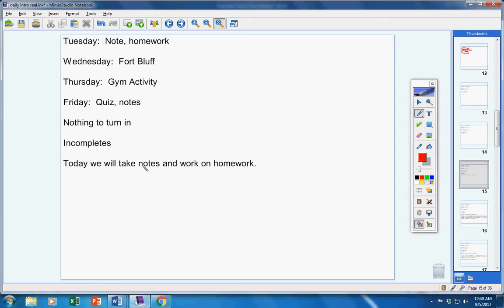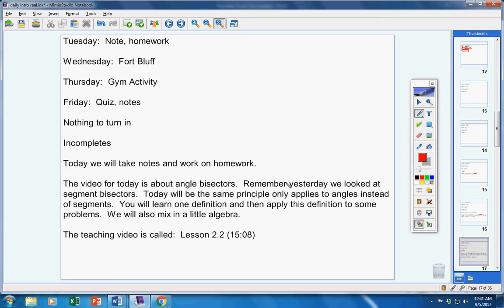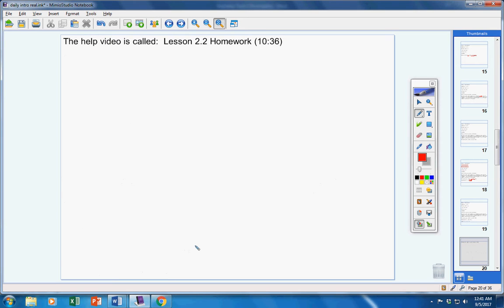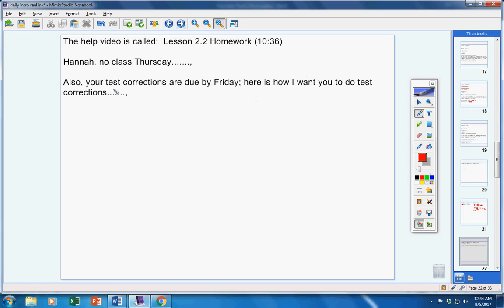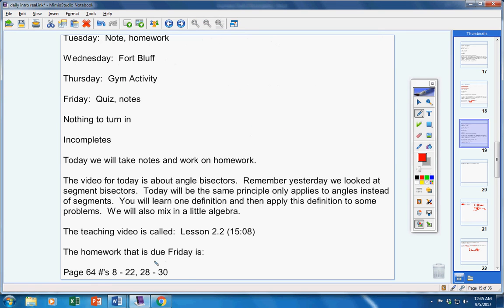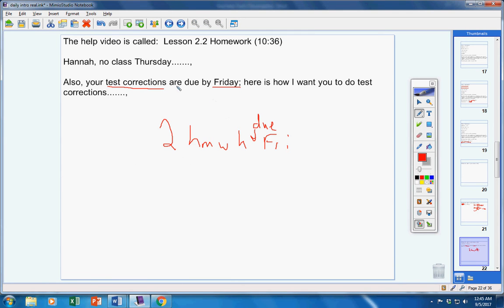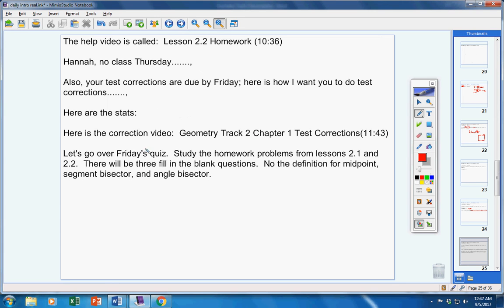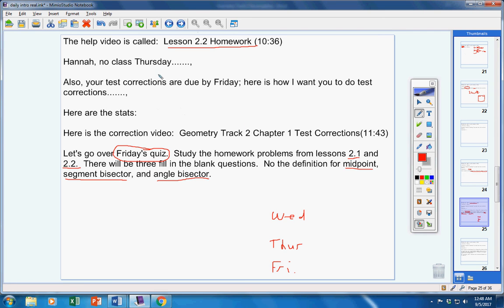Geometry Track 2 September 5